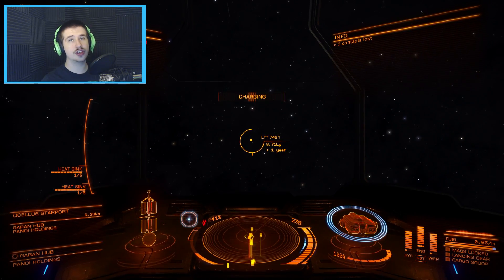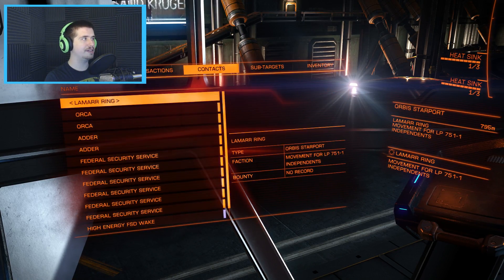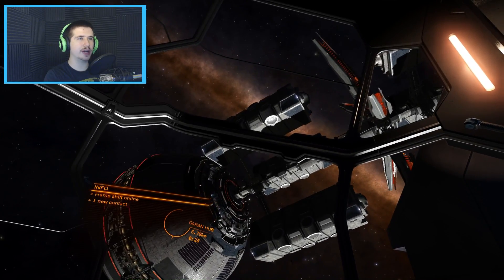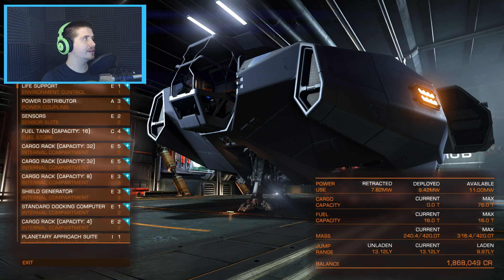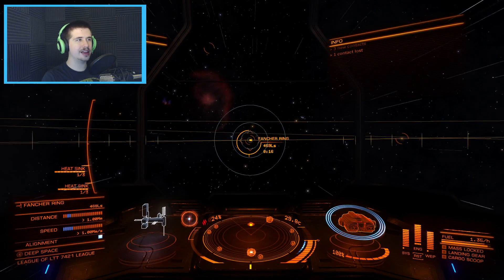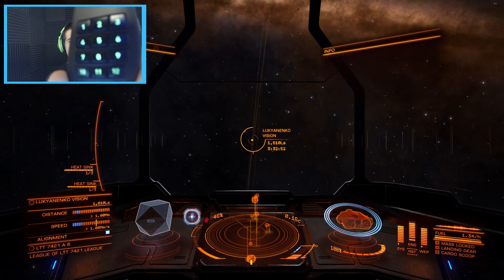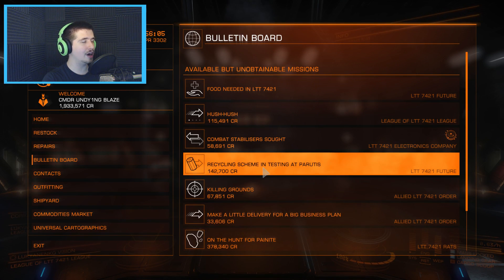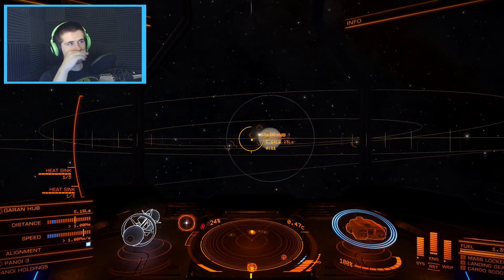SO PRETTY!-Elite Dangerous #1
For more content, check out my Twitch every Saturday at 2:00pm GMT

Keep up with the UNDY1NG BLAZE Instagram!

If you liked this video, feel free to check out these channels!